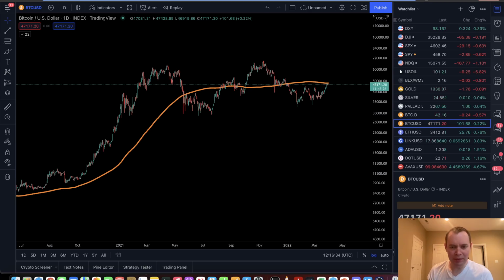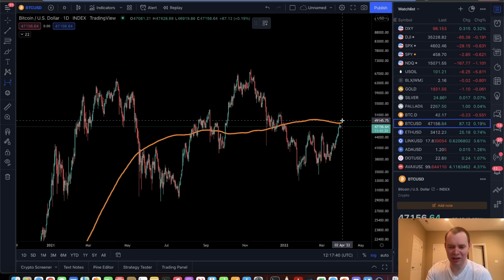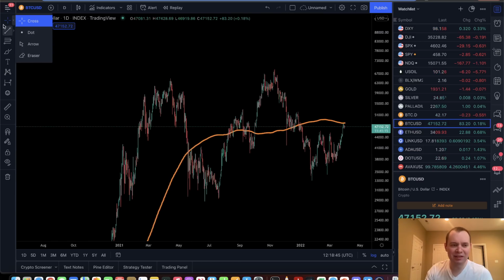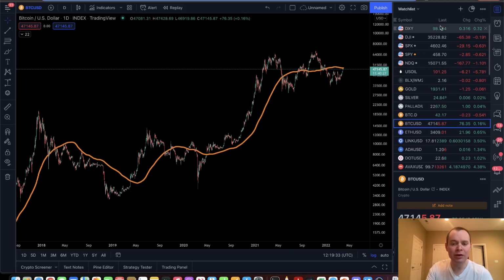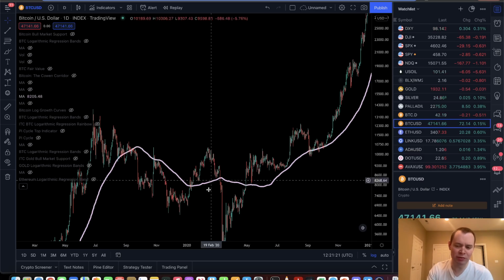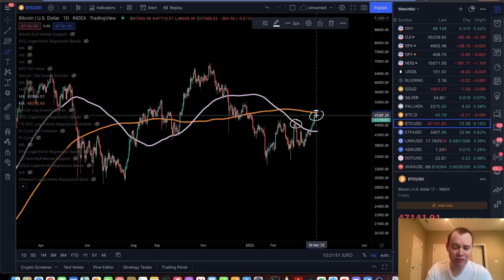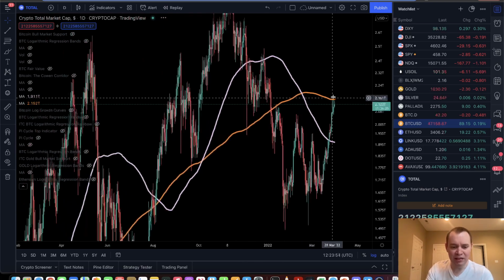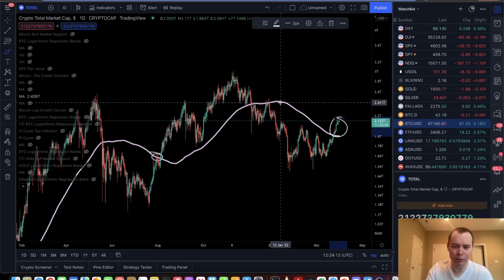Bitcoin: The Test Continues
As we mentioned a couple days ago, there is a big test for the price of Bitcoin ongoing. Namely, we would like to see the price of Bitcoin rally above the 200D SMA, which Bitcoin was unable to do in 2018. Failure to accomplish this could put us in the same boat we were previously in. Let us watch the $48.3k level to see if Bitcoin can achieve a sustained move higher!